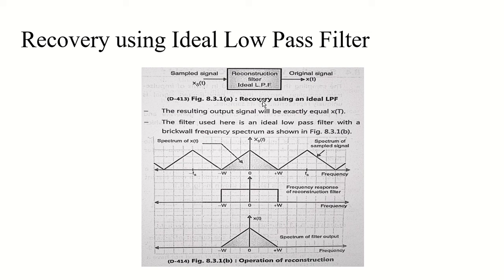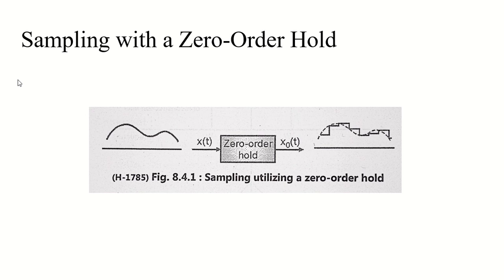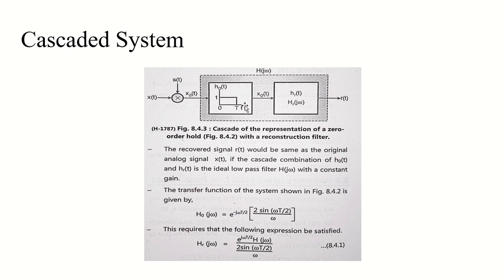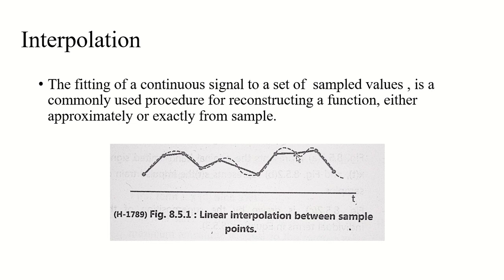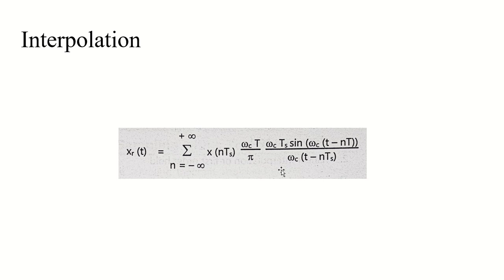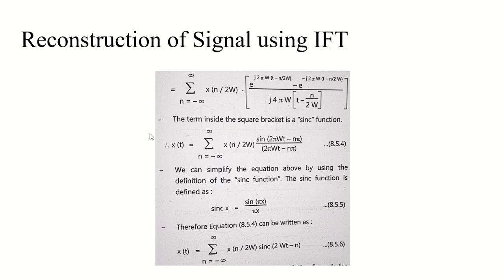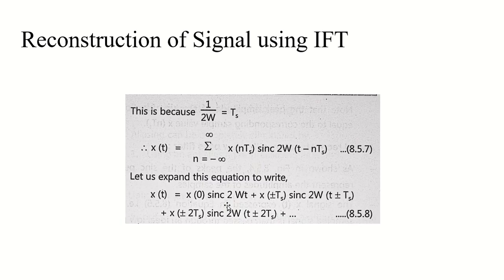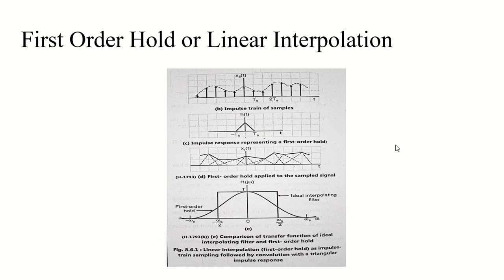Interpolation and its types in reconstruction of a signal | GTU EE Sem - 5 SS CH-4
The video discusses about Recovery of original images after sampling using Ideal low pass filters, and about Interpolation, It discusses about Interpolation in detail with its two types named as Zero Order Hold and First Order Hold or Linear Interpolation Technique.

This playlist will discuss about Sampling and the reconstruction of the signal, we will discuss sampling, sampling theorem, aliasing, A2D conversion, Interpolation, and some other IoT based application of Signals and Systems in detail.

For better understanding this playlist please check out the playlist that discuss about the transformations which guides us towards time-frequency conversion of signals. The playlist  discusses Fourier series, Fourier Transform, Laplace Transform and Z-Transform in detail.  The link of the playlist is given below :